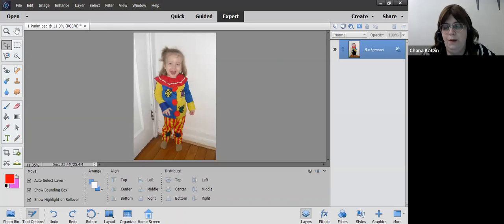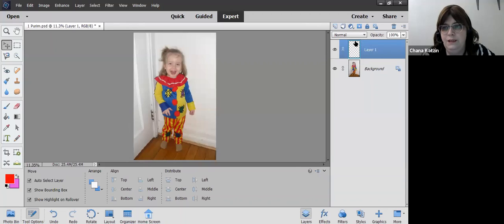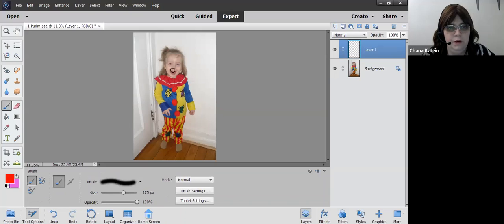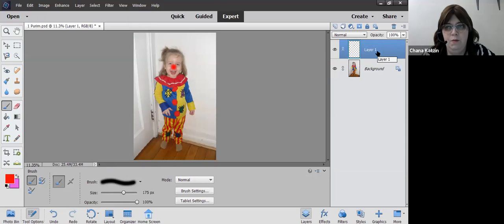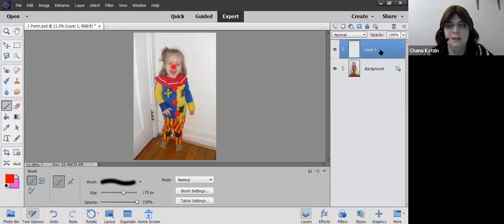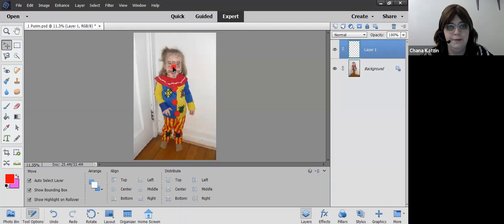Sample Photoshop Lesson